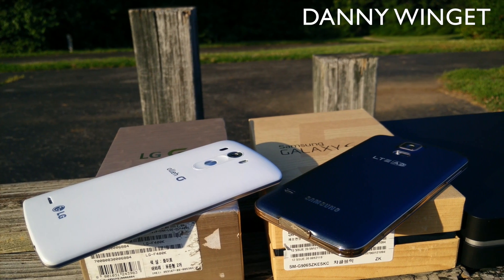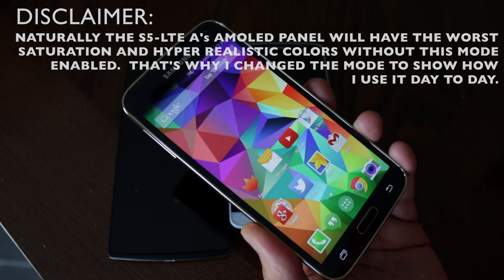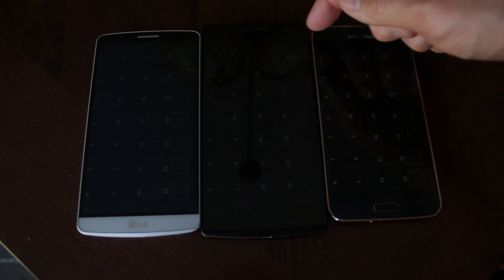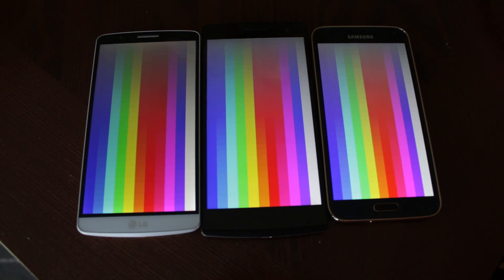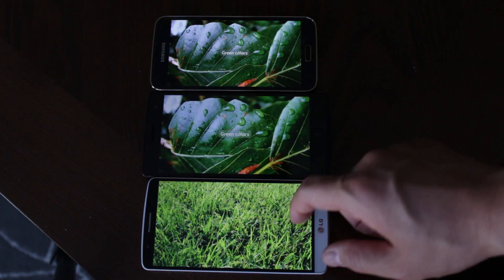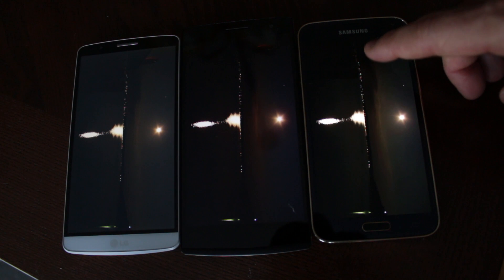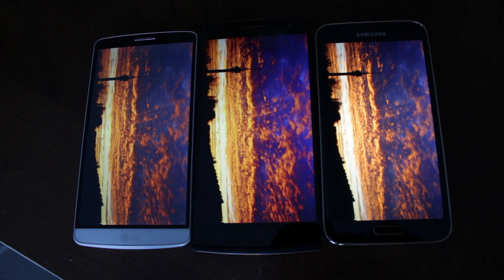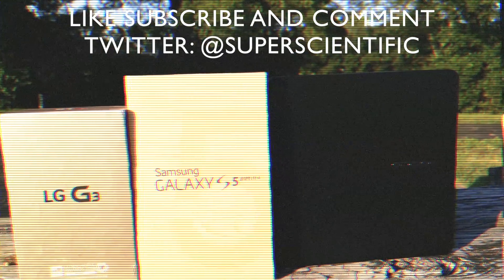Quad HD Display Comparison (LG G3 vs Oppo Find 7 vs Samsung Galaxy S5 LTE-A)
In this video I compare the new LG G3, Oppo Find 7 and the Samsung Galaxy S5 Prime LTE-A for the exclusive Quad HD Display at 2560X1440 resolution.  I give my personal opinion on what I think is the best Quad HD Display is on the market but I am not a display expert just going by everyday use.